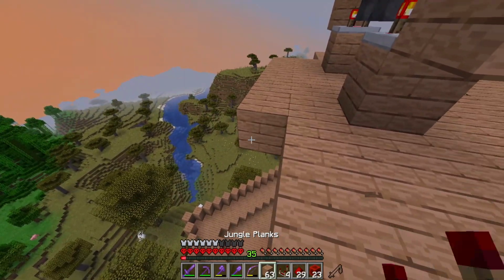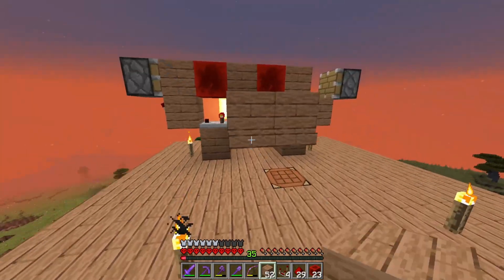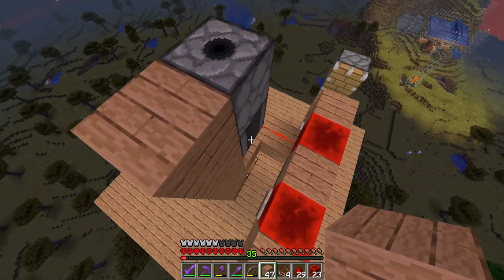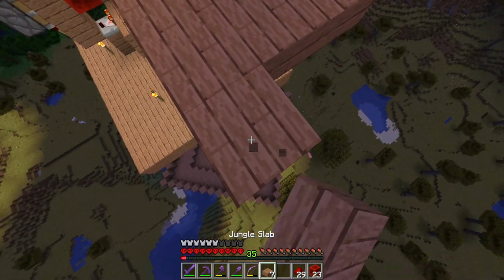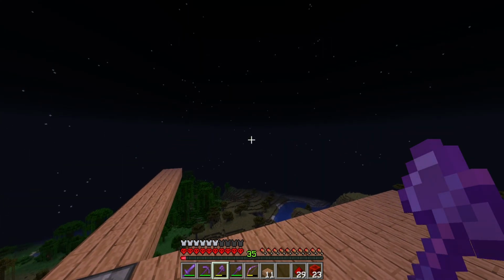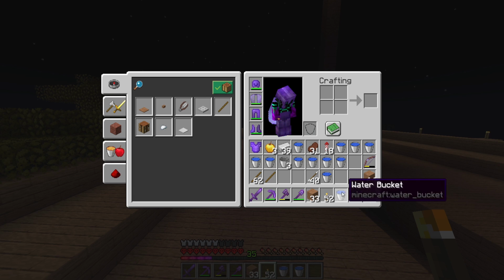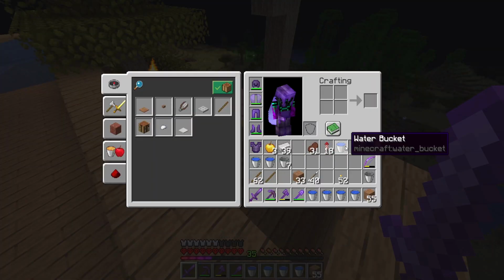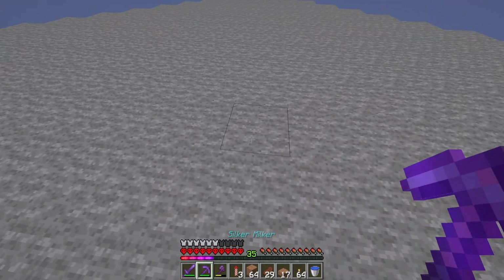Minecraft Hardcore Survival! S5E11: Mass Hostile Mob Farm! [1.16]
As always, if you enjoy, being sure to like the video lets me know that I am doing something right, and remember to subscribe to stay up to date on content!

Hello Everyone! And Welcome back to HARDCORE! Today we are building something that we VERY MUCH NEED BECAUSE I KEEP RUNNING OUT OF ROCKETS!!!